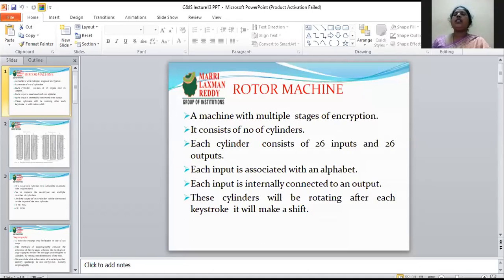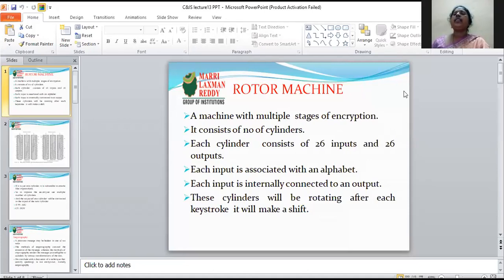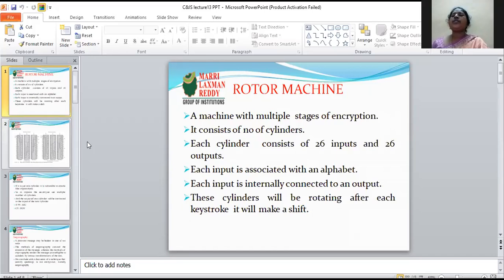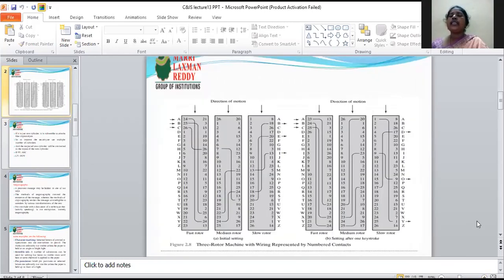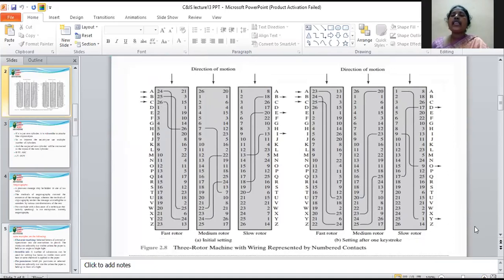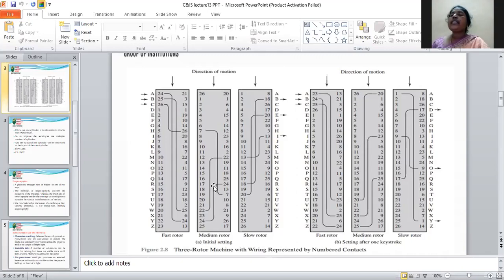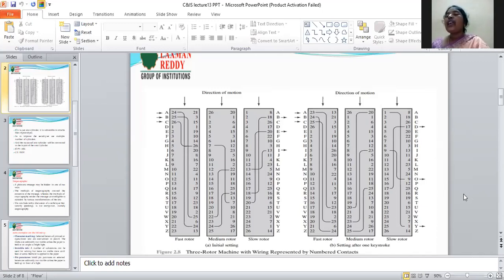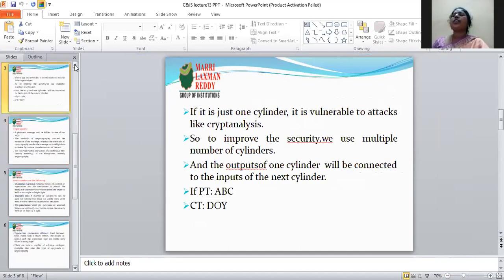Rotor machine by nirmala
Video from Nirmala